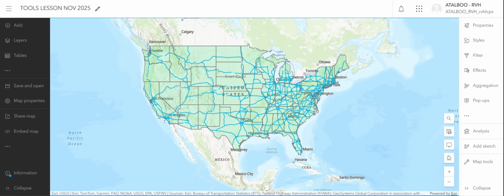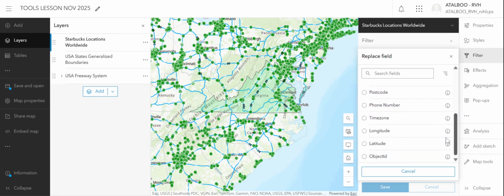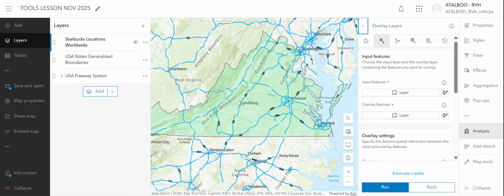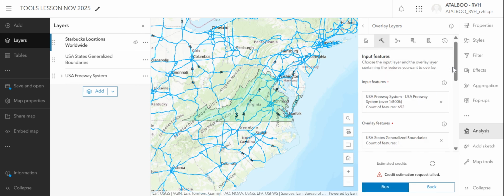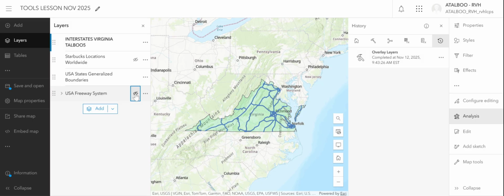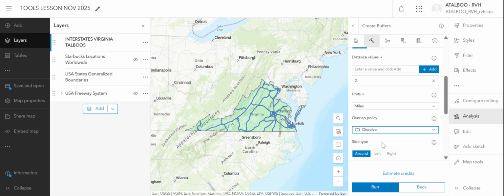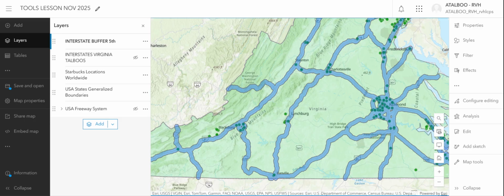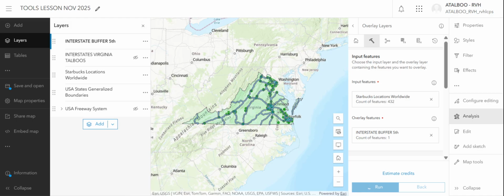GIS LESSON - OVERLAY